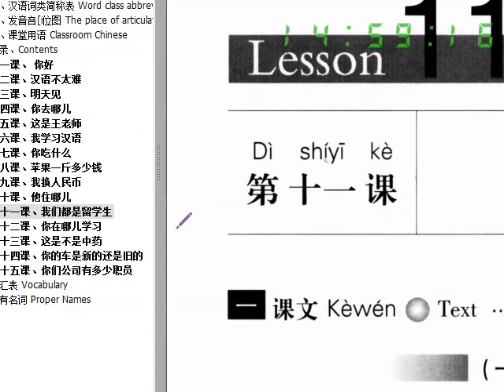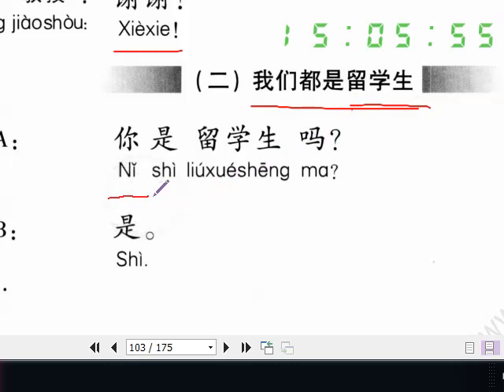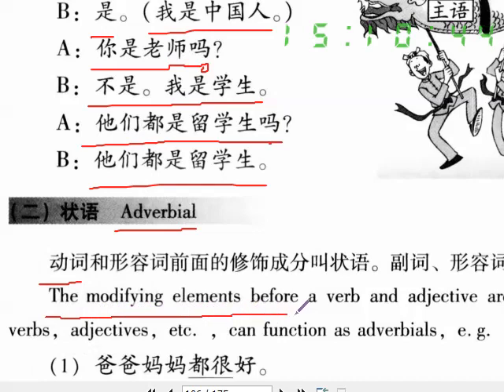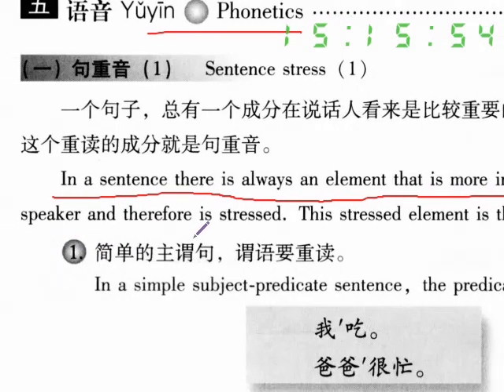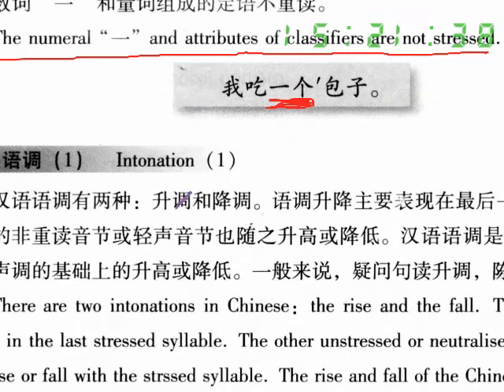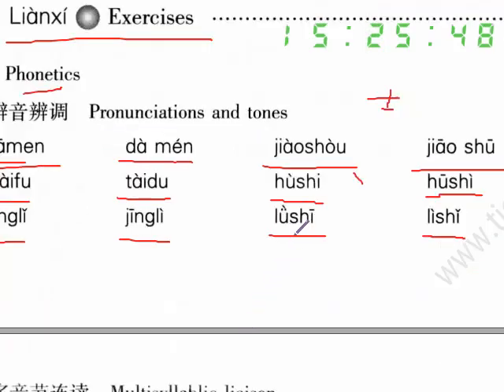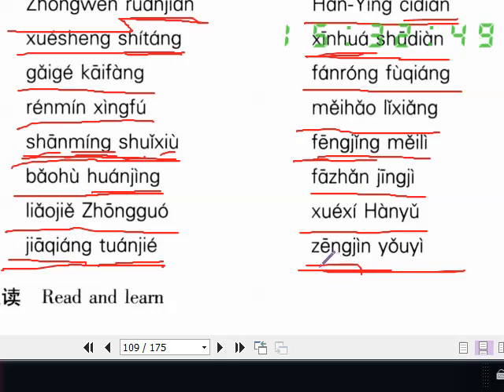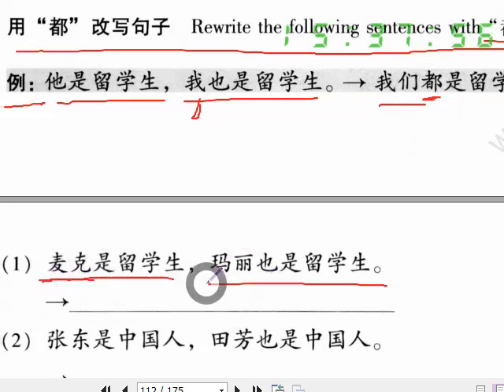learn Chinese from beginning 《han yu jiao cheng》 book 1 .11